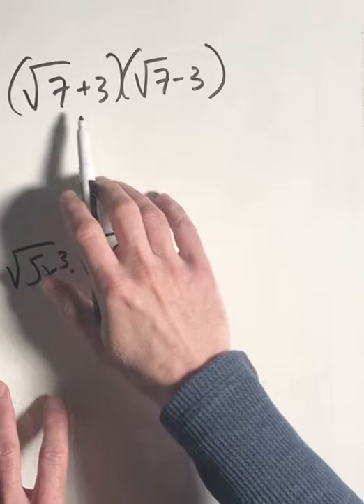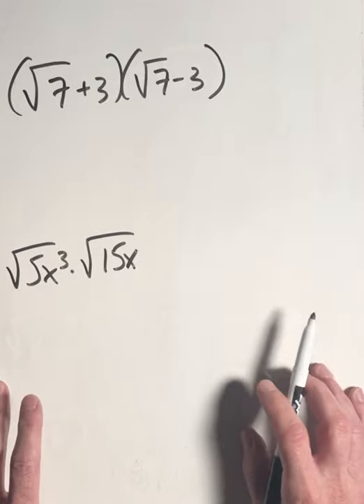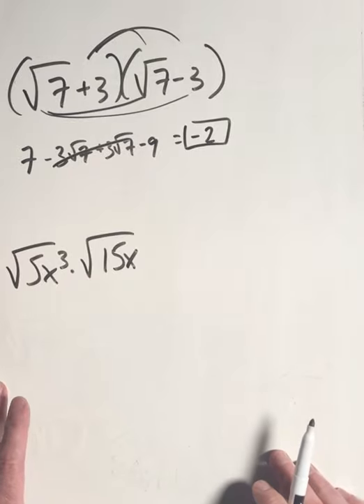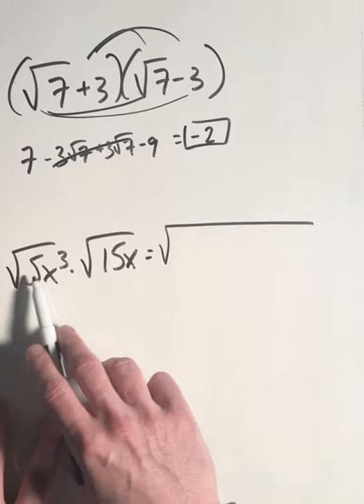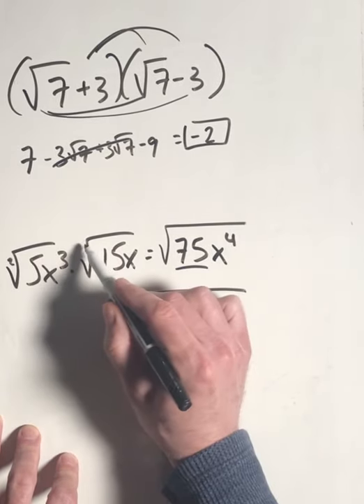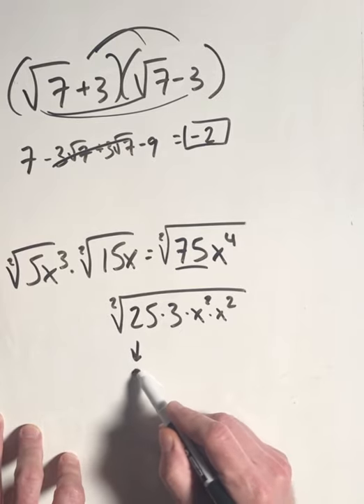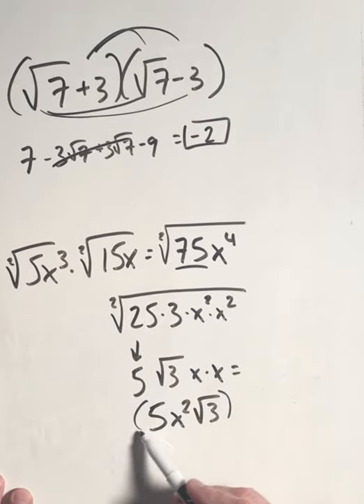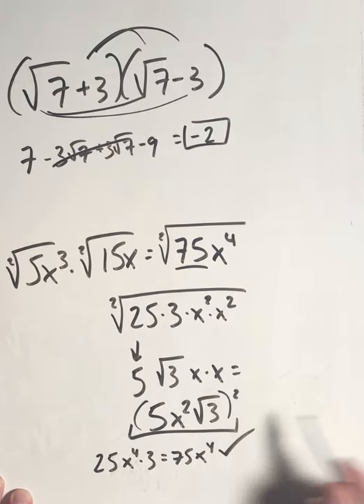15.4.2 Multiplying Binomials with Radicals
How to multiply binomials with radicals. Always observe and make use of structure.  Many times when we encounter multiplying binomials with radicals, we're looking at a sum and difference pattern, so its helpful to recognize when two middle terms will cancel. Often we will be multiplying a radical by itself, essentially removing the square root symbol.  The point is, we create rational expressions that began as irrational ones, using multiplication.